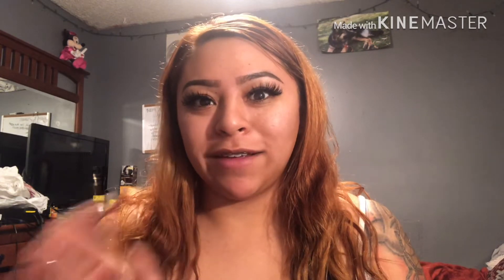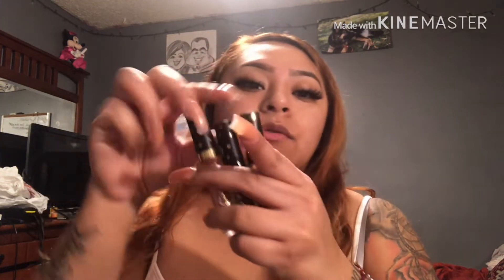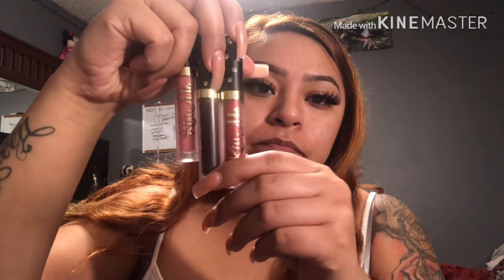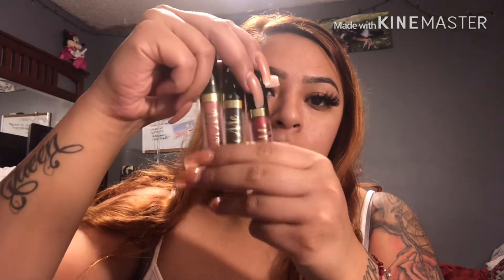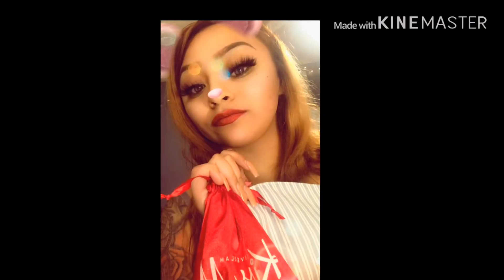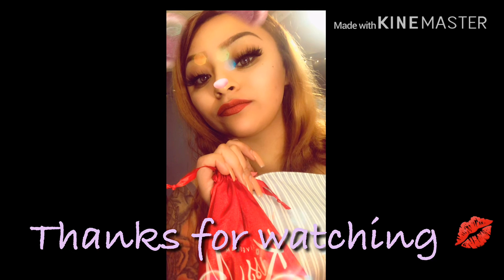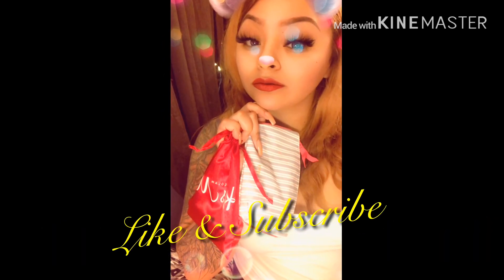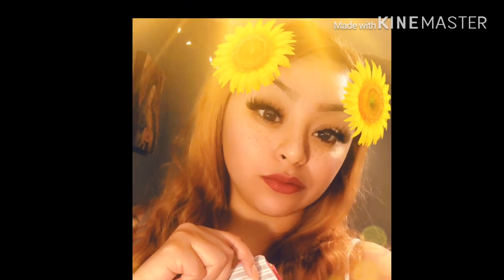Ipsy & Live glam 💋January 2019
Hey loves I hope you enjoy this video 💄 wanted to show you guys what I got this month from my Ipsy bag and also live glam.